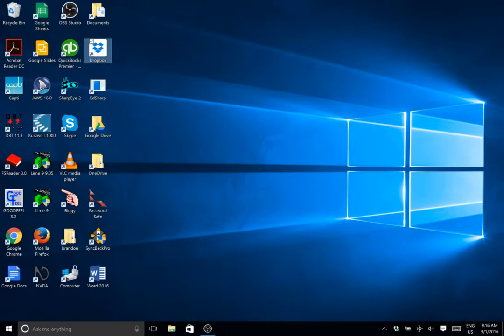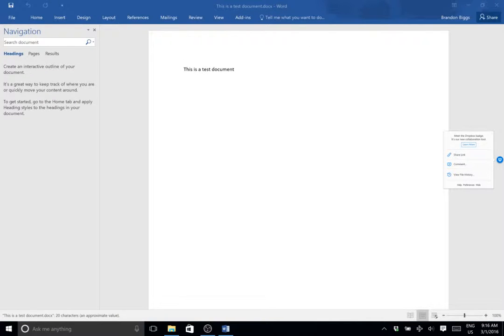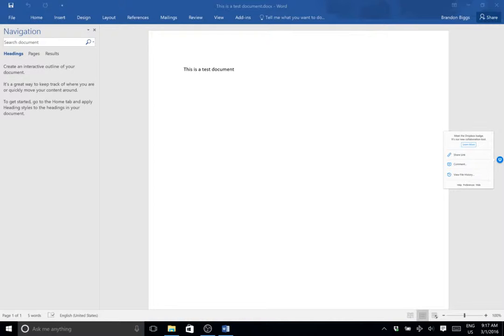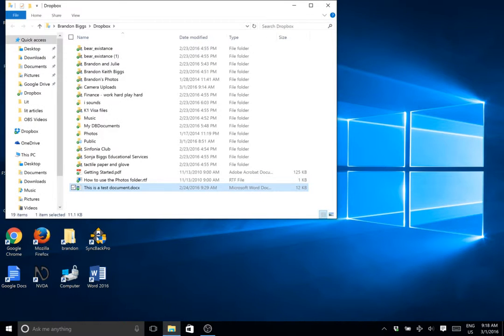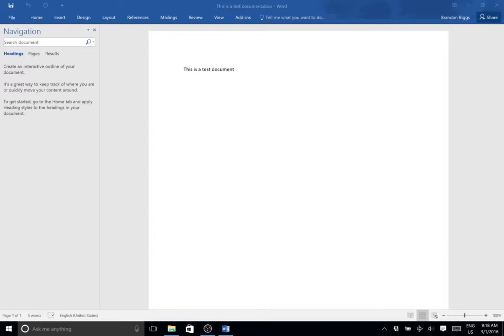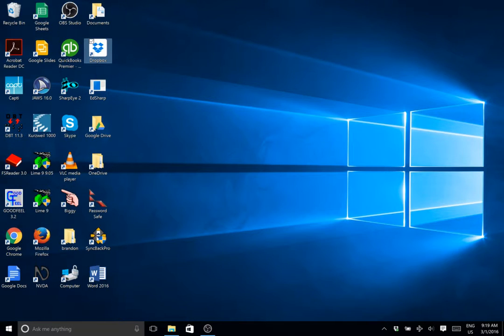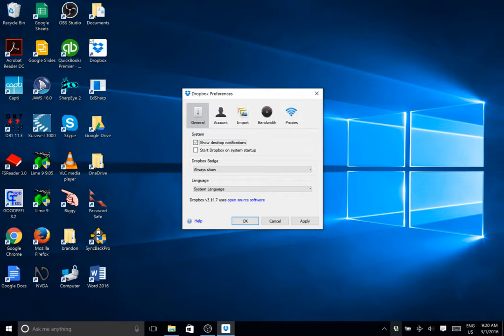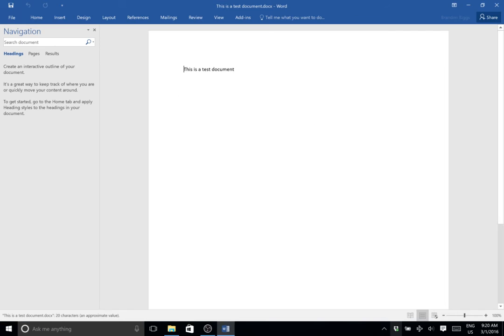Dropbox Badge Bug and How to Fix It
There is a bug in Dropbox when one opens something like an office file. If the screen reader says “window” when one clicks on the file and the screen reader will not read the document, than this bug has been in countered. The window is completely inaccessible except for one unlabeled check box. The window will not exit if alt+f4 is pressed, it will just pop back up. Same goes for alt+tab. The only way to exit the document and the window is by pressing alt+f4 twice very quickly.
The way to fix this is by going to the system tray, hitting enter on dropbox, hitting enter on preferences and going to the dropbox badge and setting it to never show.